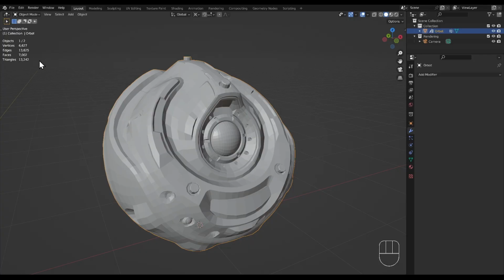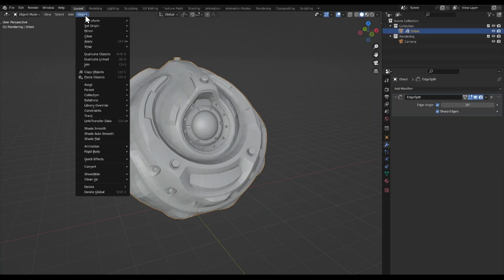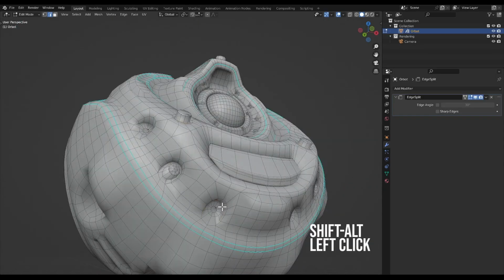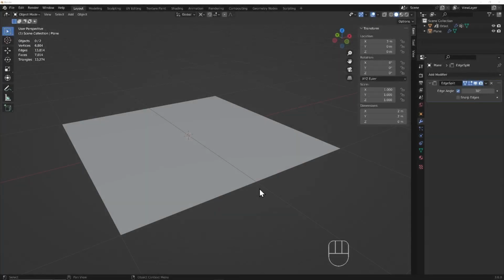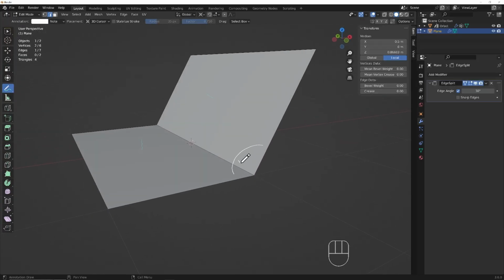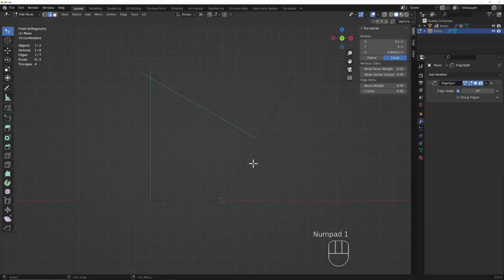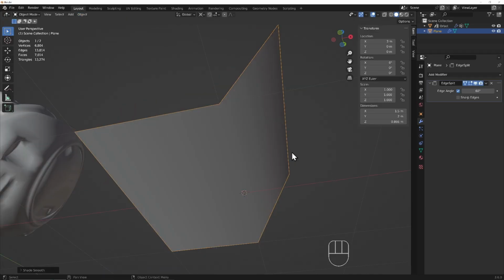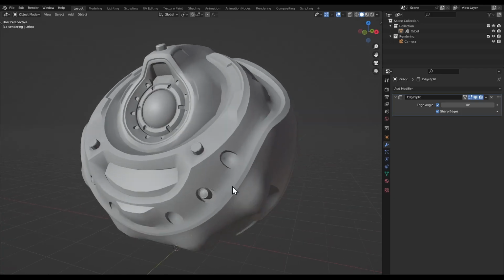Lesson 06 Edge Split Modifier